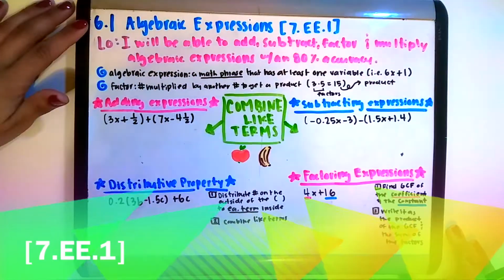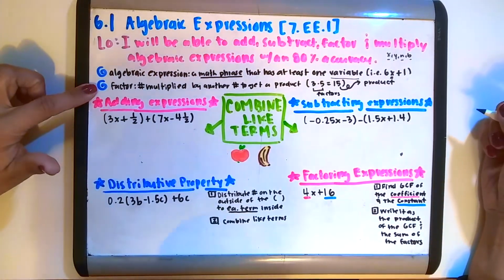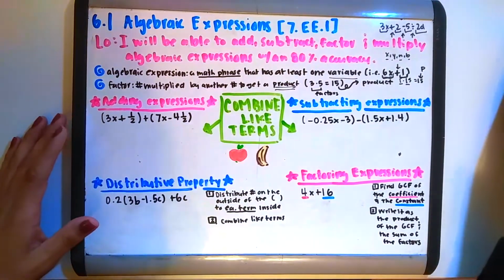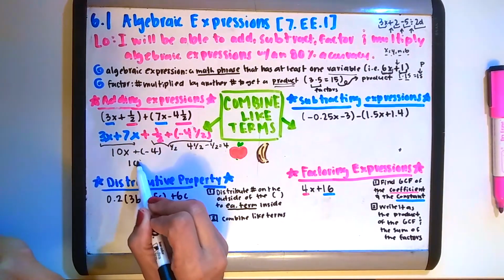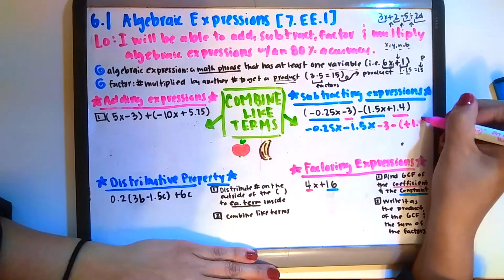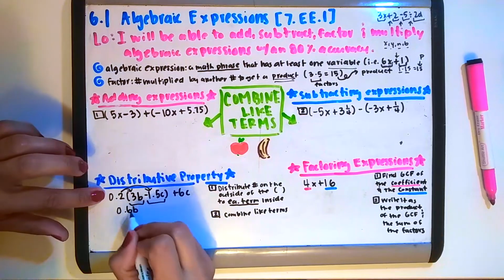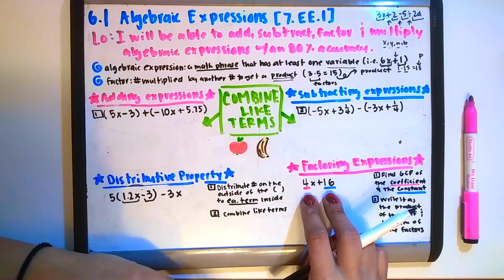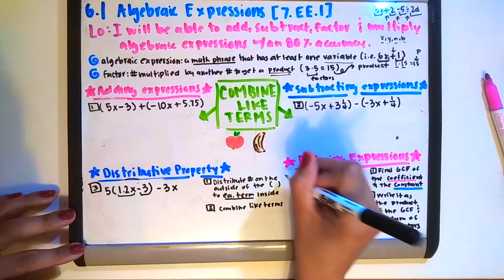📐 6.1 Algebraic Expressions [7.EE.1]📝